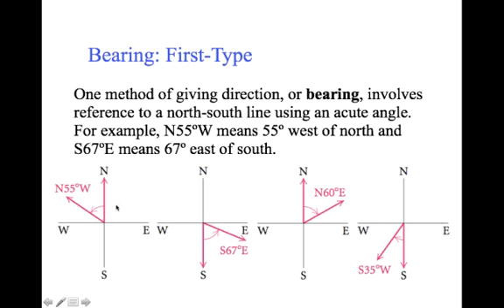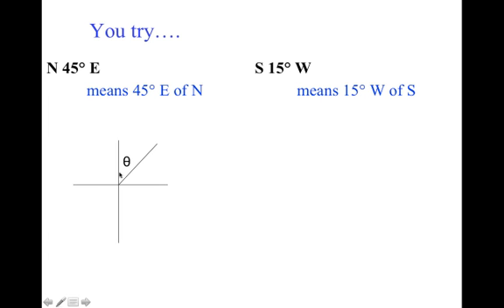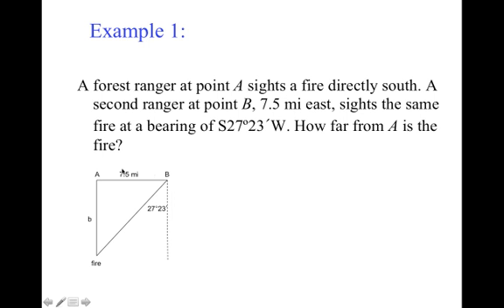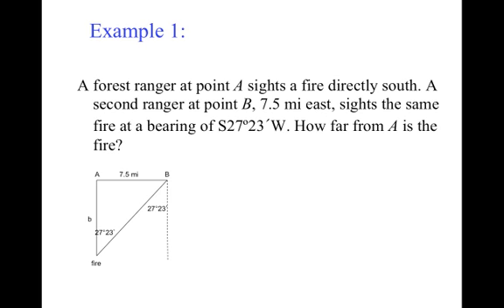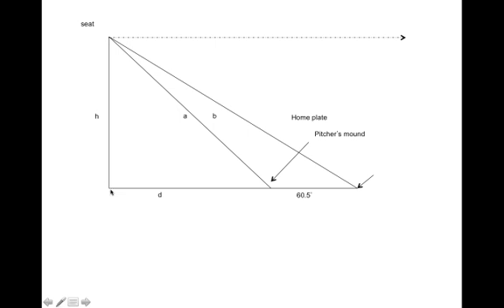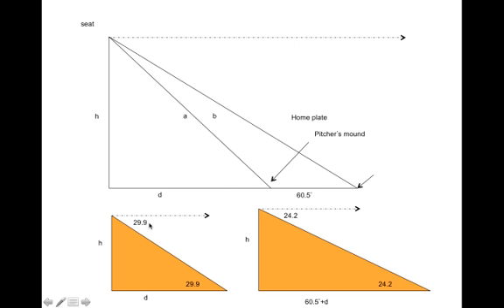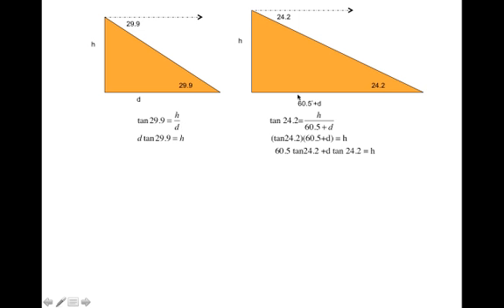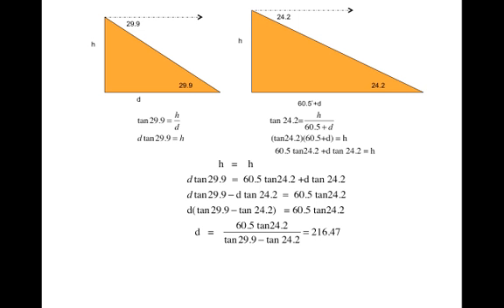Hon U7 L3 video notes 1